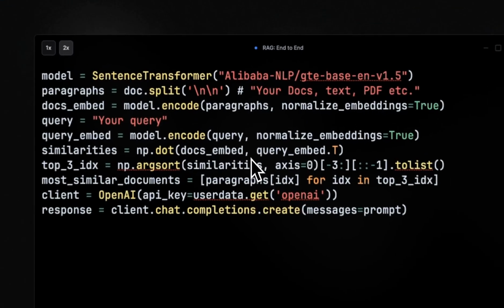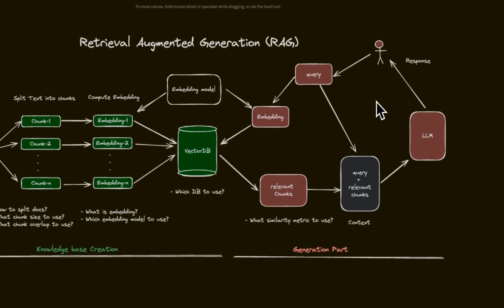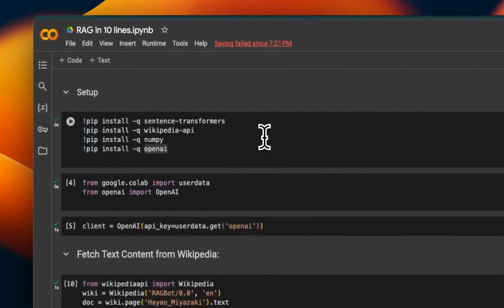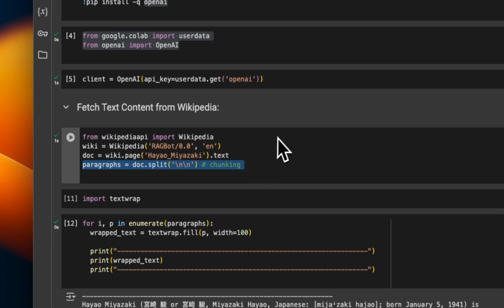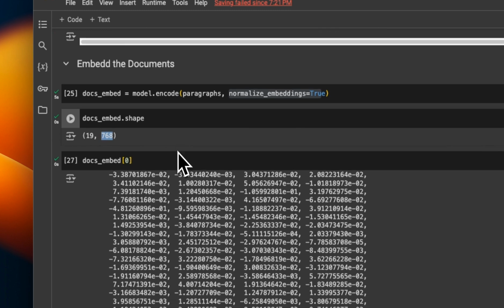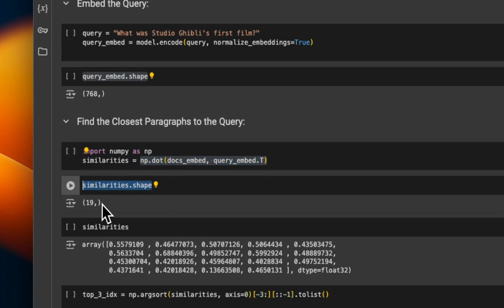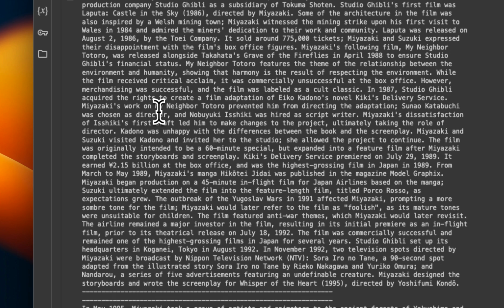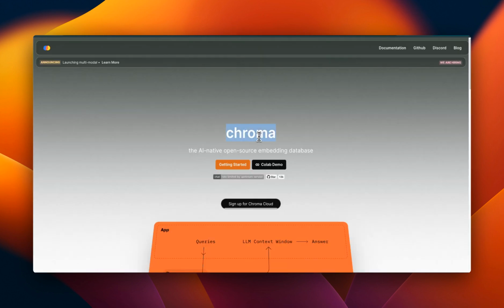RAG from Scratch in 10 lines Python without Frameworks (LangChain, LlamaIndex, Chroma etc.)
In this video, I'll show you how to create a fully functional chat system using your own documents with just 10 lines of Python code. We'll dive into Retrieval Augmented Generation (RAG) without relying on frameworks like LangChain, LamaIndex, or vector stores such as Chroma.

00:00 Introduction to Building a Chat System without Frameworks
00:26 Understanding Retrieval Augmented Generation (RAG)
02:12 Setting Up the Python Environment
03:39 Data Preparation and Chunking
05:12 Embedding the Chunks
06:31 Retrieving Relevant Chunks
08:53 Generating Responses with LLM
09:50 Advanced Techniques and Recommendations
11:15 Conclusion and Further Learning